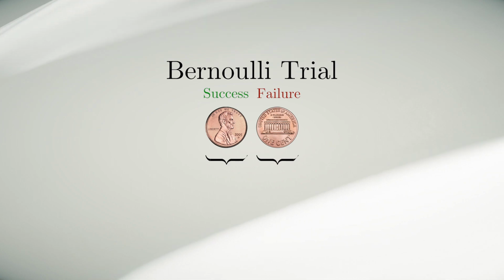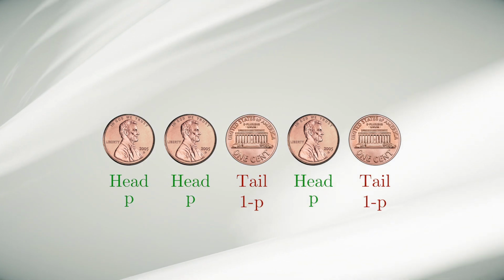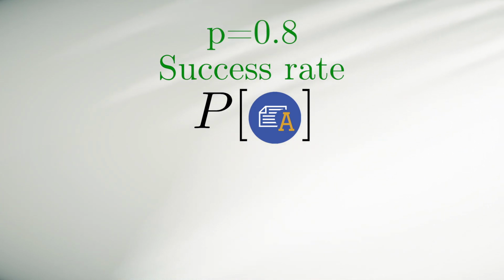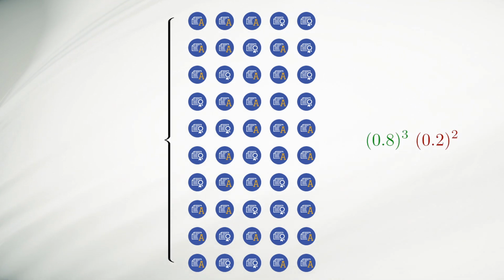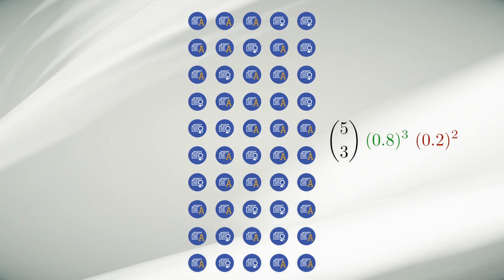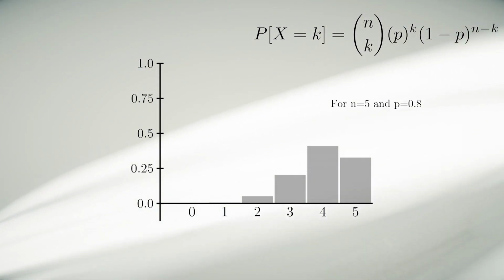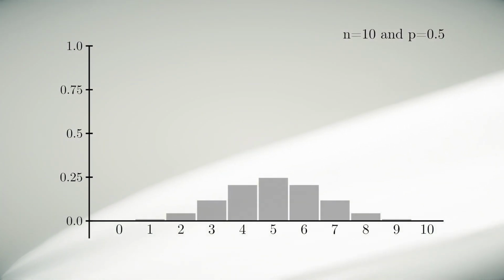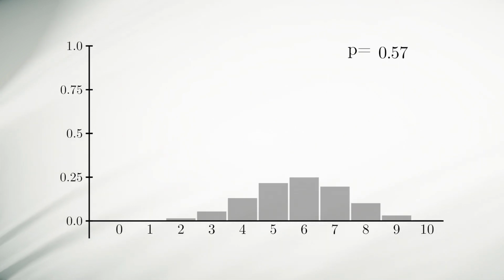Binomial Random Variable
The case of Binomial random variable and its Probability Mass Function (PMF)